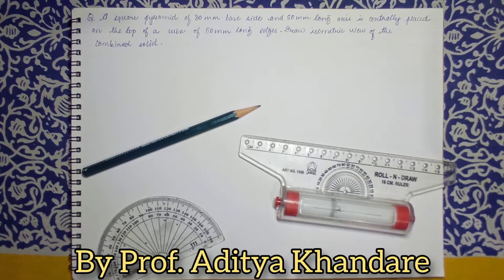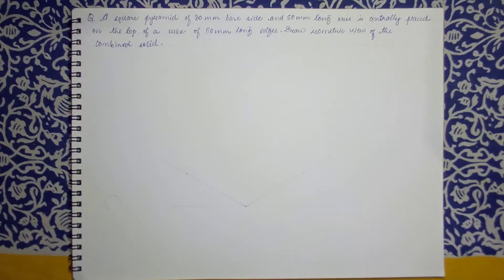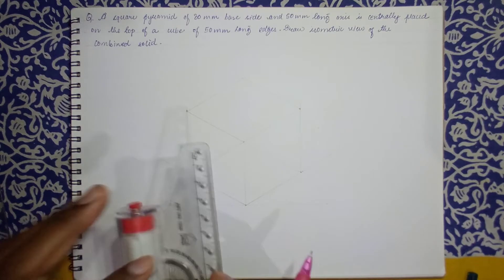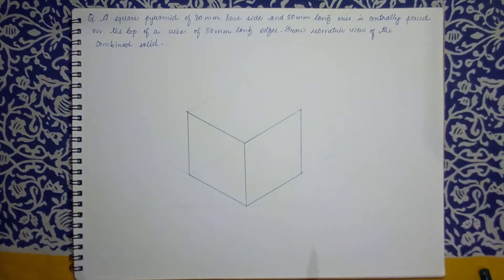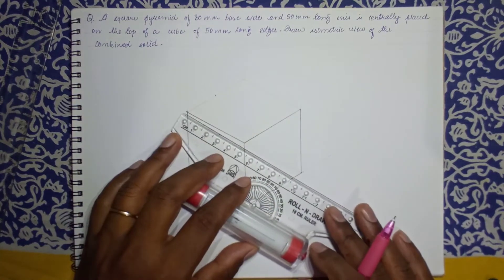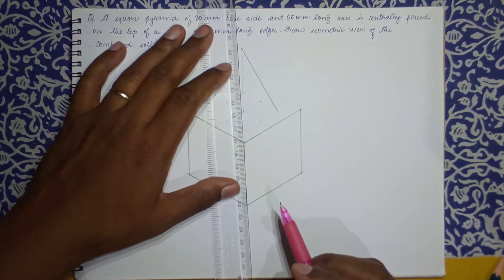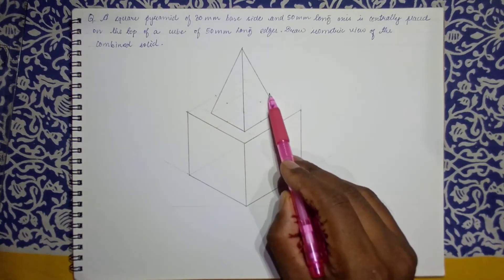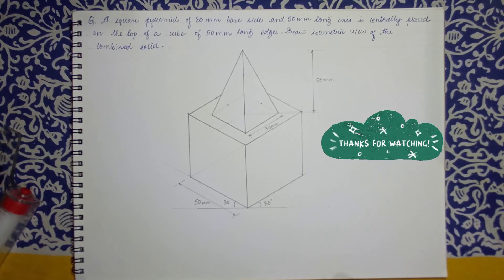Problem on Isometric View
Engineering drawing/ engineering graphics/engineering drawing for first year / engineering graphics important question /ITI drawing /adityakhandare/drawing/problems on ED/easy method/drawing tutorial/first sem /second sem/polytechnic/diploma / civil / mechanical